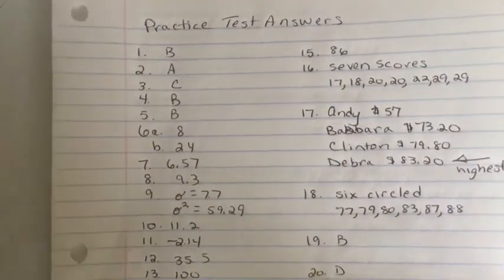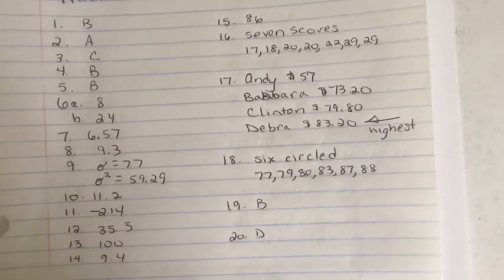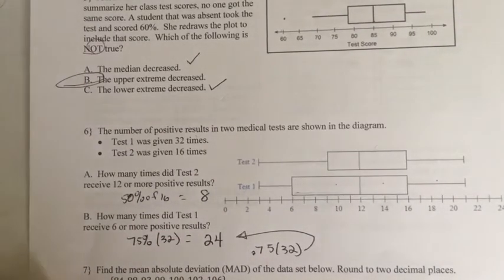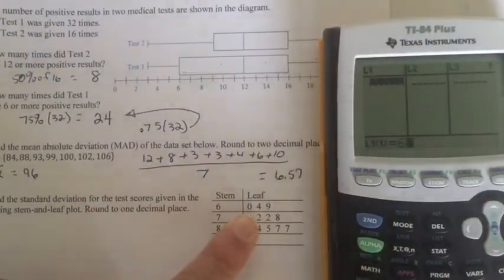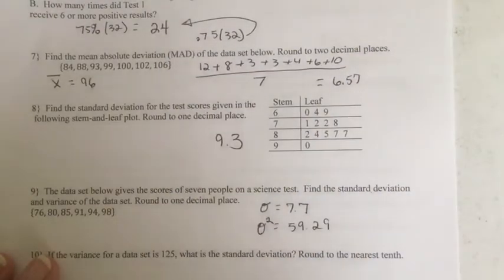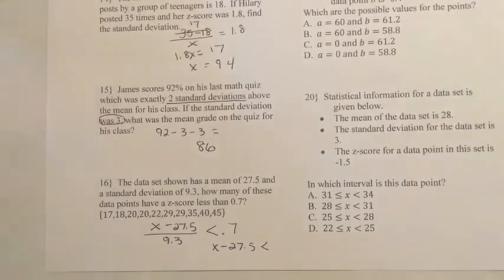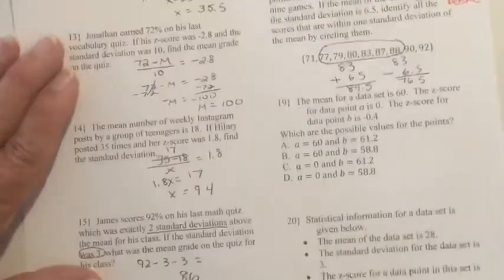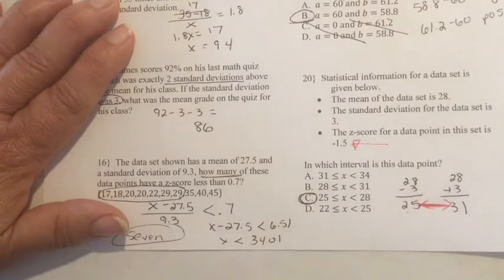Answers_Topic 11_Practice Test